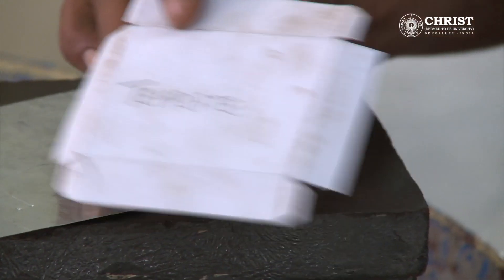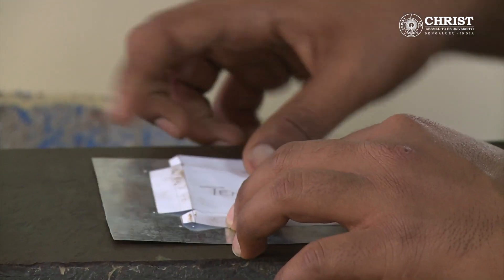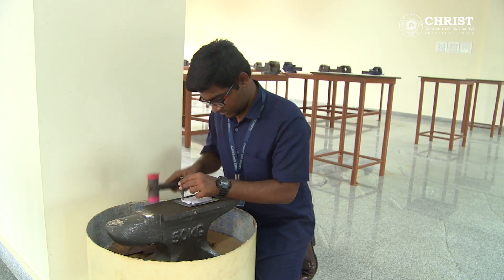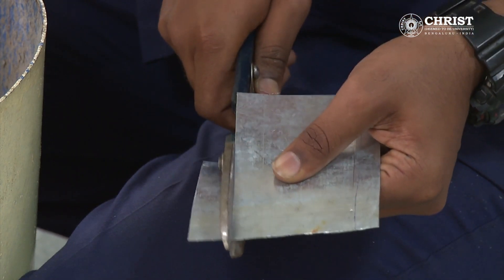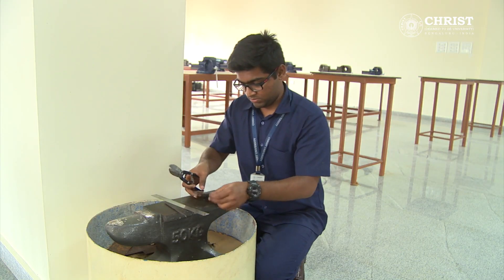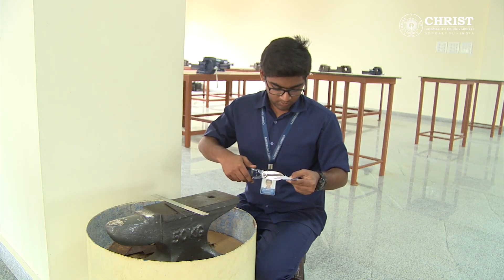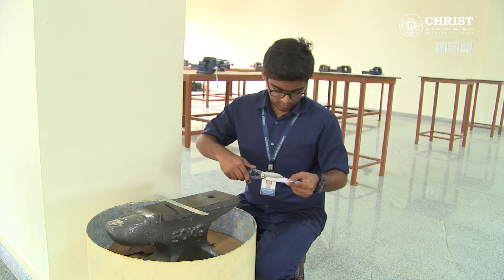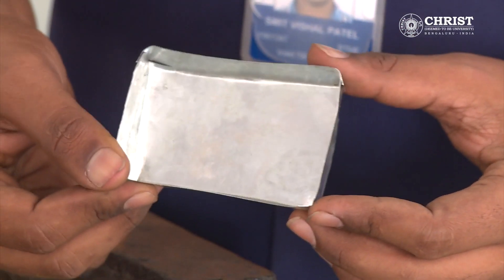Sheet metal work - Mechanical Engineering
Sheet metal work, Presentation byIvan Sunit Rout,  Department of Mechanical Engineering in collaboration with Centre for Concept design, CHRIST (deemed to be university) Bengaluru.